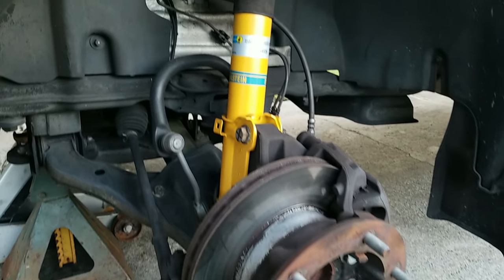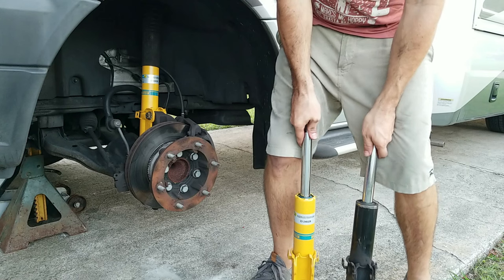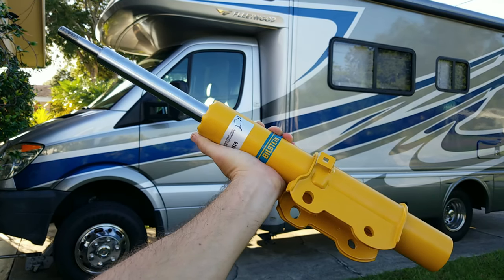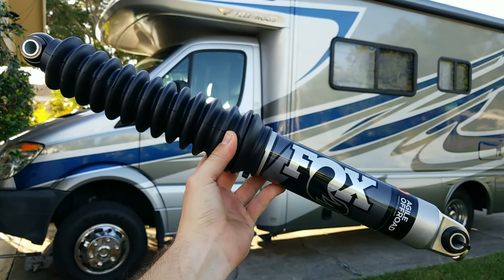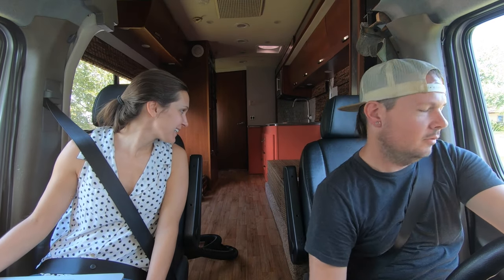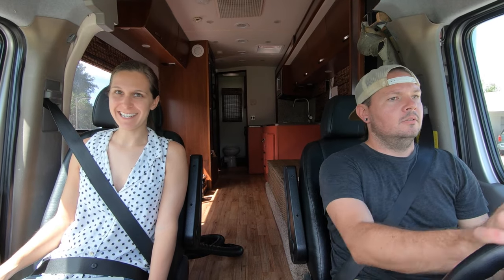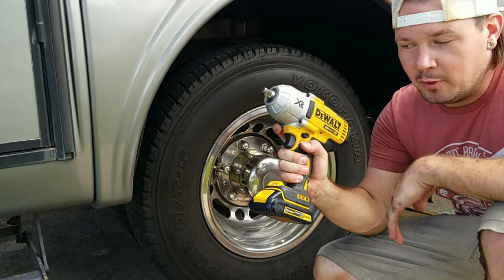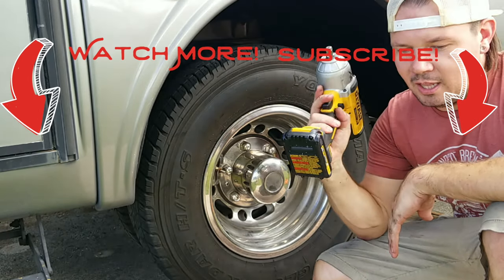Mercedes Sprinter Camper RV Suspension | Fox Shocks + Bilstein B6 | Full Time RV Living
This week Dennis is installing some heavy-duty Fox shocks & Bilstein B6 strut upgrades to our mercedes sprinter camper RV to eliminate the AWFUL side to side wobble we feel when pulling into drives, going over speed bumps, or minor heaves in the road while cruising around town at low speeds.

If you own a Mercedes sprinter camper and feel like your front end wanders in high wind situations or when a big semi passes you on the highway, it's probably time to replace your shocks and struts!

Our sprinter van suspension only had 42,000 miles on it at the time we shot this video, but the stock shocks and struts were totally wasted! Since we are full time rv living it's important to have a comfortable ride and a safe and sound suspension system to get us around North America.

👉 Products We Used Or Referenced in this Video 👈🏼
Dewalt 20v High Torque 1/2" Impact Driver
Bilstein B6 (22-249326) Struts Mercedes Sprinter 2500 / 3500

It's totally FREE and there are gas stations nationwide offering cashback on fuel. Get an additional $0.15 back PER gallon when you sign up with code QSB5P 💥

⬇️ Products We ♥ for Full-Time RV Life
The Dyrt - The #1 Camping App 🏆 Plan your Route, get discounts, win prizes!
National Parks Passport 🔖